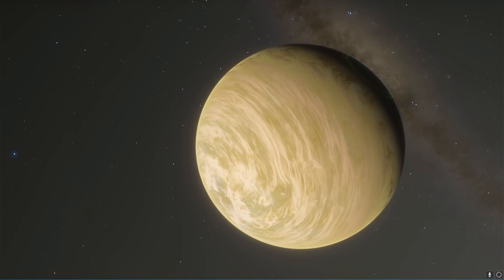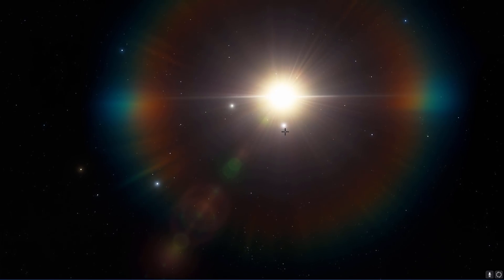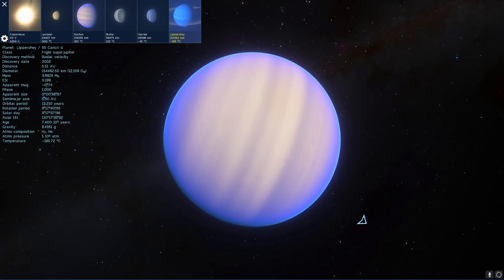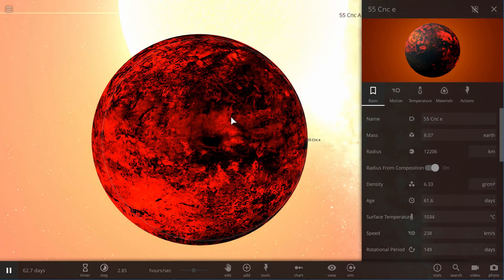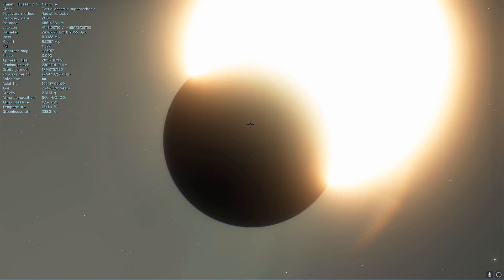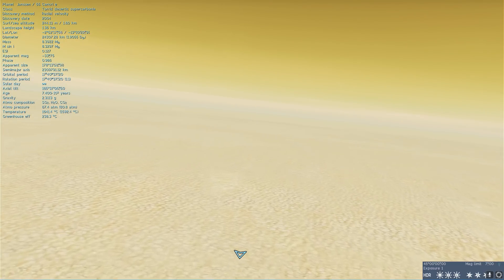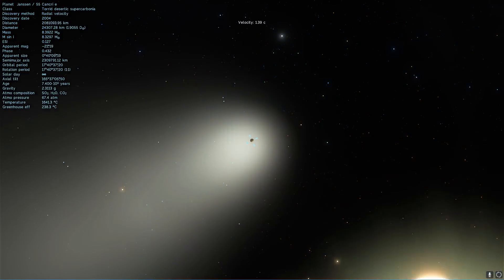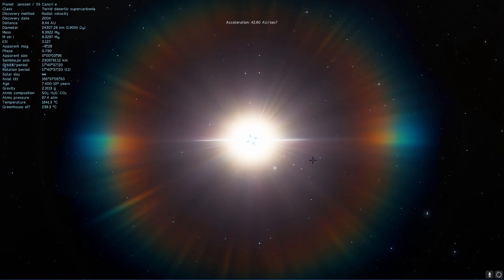This Unusual Exoplanet Called Janssen Has Very Strange Atmosphere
In this video, we will talk about 55 Cancri e and its atmosphere.

1GFiTKxWyEjAjZv4vsNtWTUmL53HgXBuvu